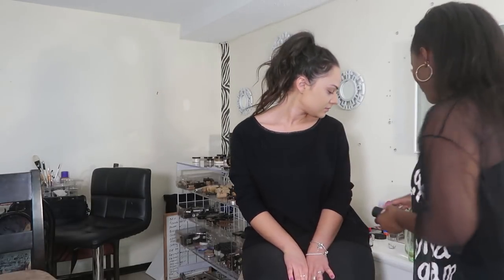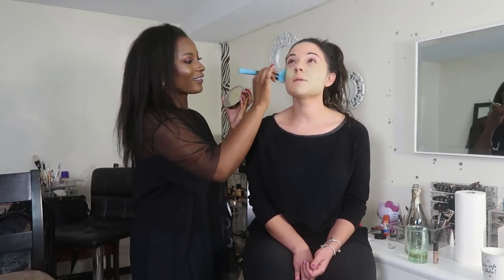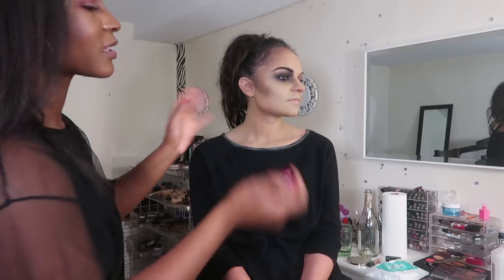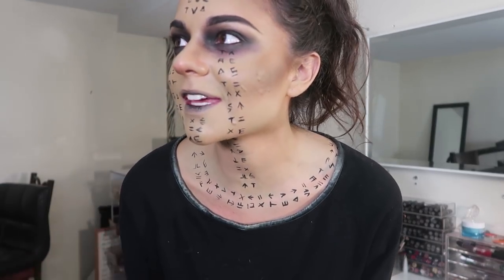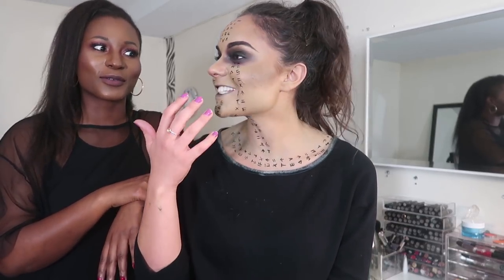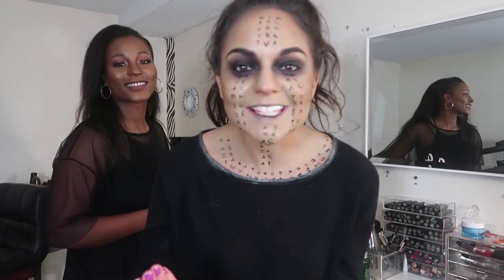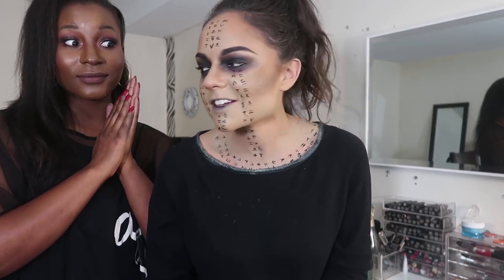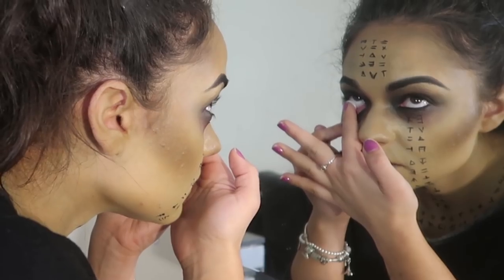EXTREME HALLOWEEN MUMMY PRANK ON MY TWIN!!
Absolutely hilarious halloween prank (and some crazy halloween makeup too!!!).

Show some love to Anthonia who did this incredible makeup transformation on me: @anthoniamakeup and her YouTube channel